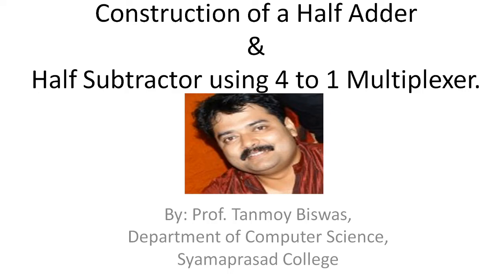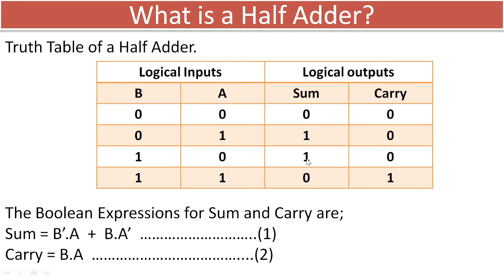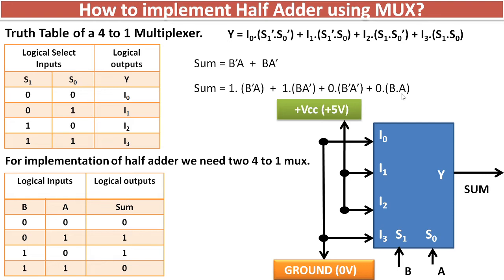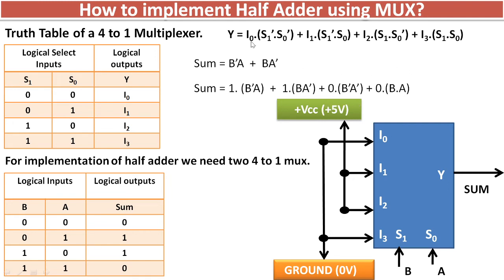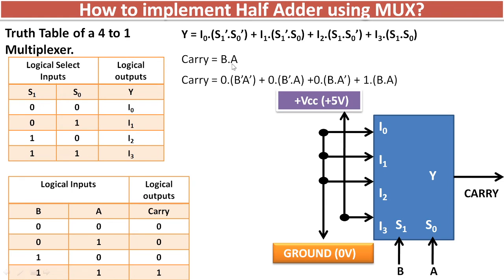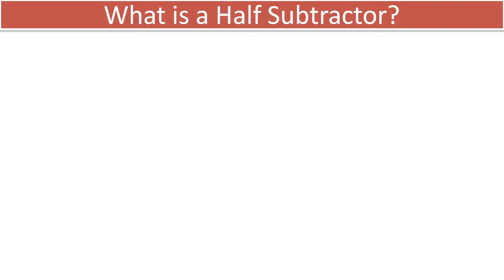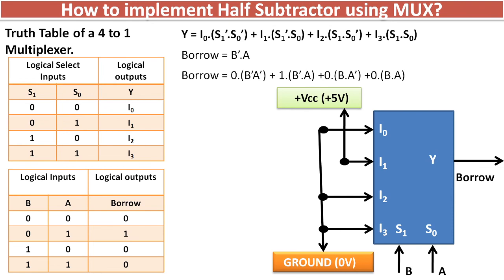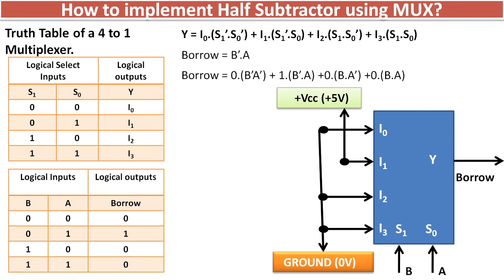Multiplexer- Realization of Half Adder and Subtractor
Basics of Half adder and subtractor, implementation of the same using 4 to 1 MUX.